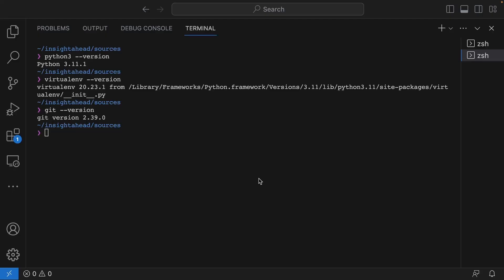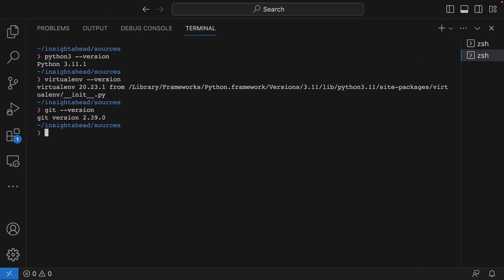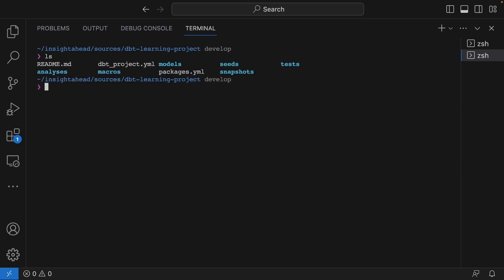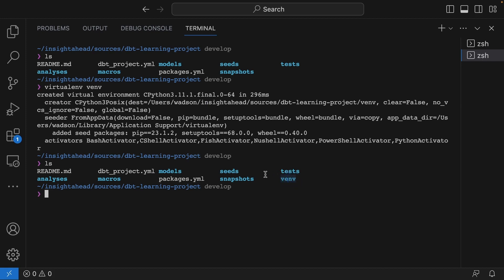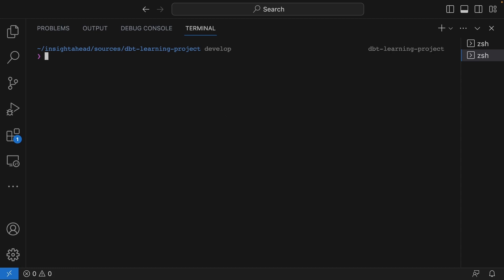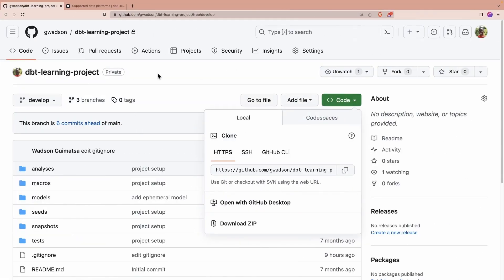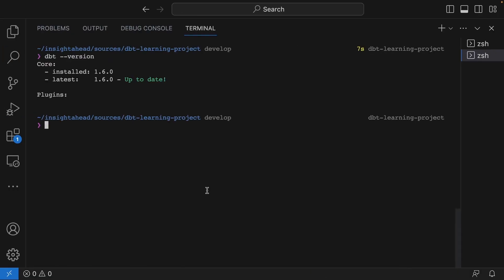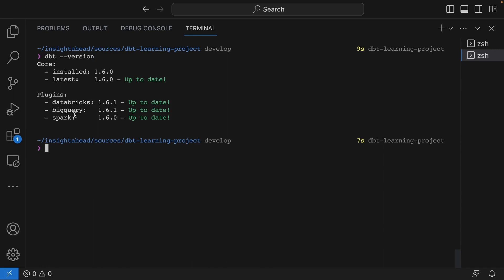How to install dbt Core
Enroll in "dbt (Data Build Tool): The Analytics Engineering Guide"

Special Launch Price: Dive into the world of dbt for only $9.99, discounted from its original price of $24.99.

Take your skills as a data professional to the next level with this Hands-on Course course on dbt, the Data Build Tool.

Start your journey toward mastering Analytics Engineering by signing up for this course now!

This course aims to give you the necessary knowledge and abilities to effectively use dbt in your data projects and help you achieve your goals.

This course will guide you through the following:

Understanding the dbt architecture: Learn the fundamental principles and concepts underlying dbt.

Developing dbt models: Discover how to convert business logic into performant SQL queries and create a logical flow of models.

Debugging data modeling errors: Acquire skills to troubleshoot and resolve errors that may arise during data modeling.

Monitoring data pipelines: Learn to monitor and manage dbt workflows efficiently.

Implementing dbt tests: Gain proficiency in implementing various tests in dbt to ensure data accuracy and reliability.

Deploying dbt jobs: Understand how to set up and manage dbt jobs in different environments.

Creating and maintaining dbt documentation: Learn to create detailed and helpful documentation for your dbt projects.

Promoting code through version control: Understand how to use Git for version control in dbt projects.

Establishing environments in data warehouses for dbt: Learn to set up and manage different environments in your data warehouse for dbt projects.

By the end of this course, you will have a solid understanding of dbt, be proficient in its use, and be well-prepared to take the dbt Analytics Engineering Certification Exam. Whether you're a data engineer, a data analyst, or anyone interested in managing data workflows, this course will provide valuable insights and practical knowledge to advance your career.

Just so you know, this course does not require any prior experience with dbt. However, familiarity with SQL and basic data engineering concepts will be helpful.